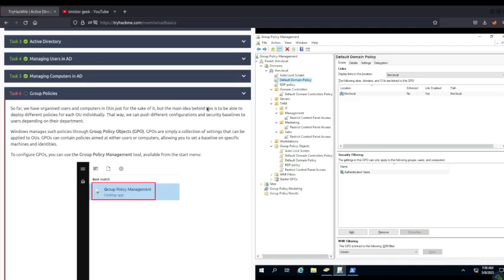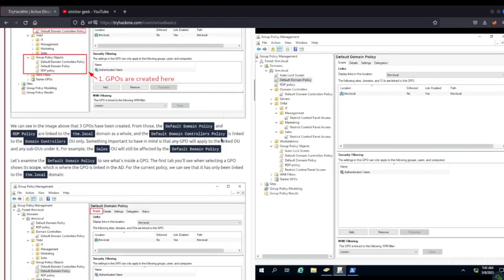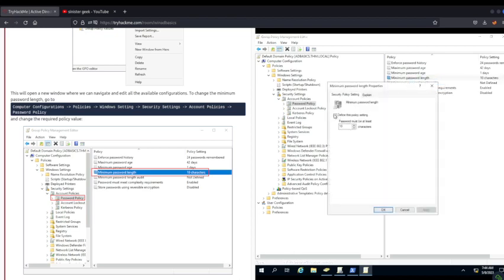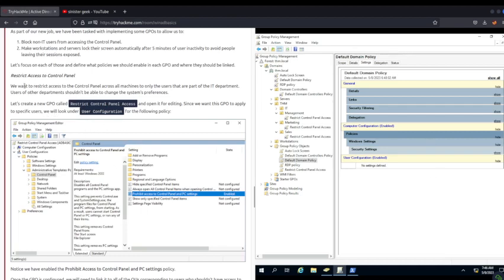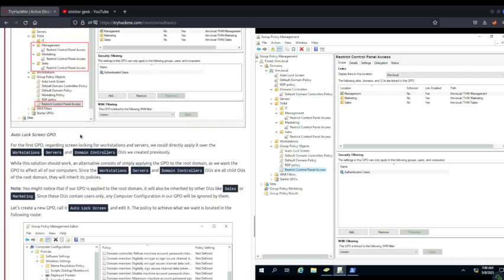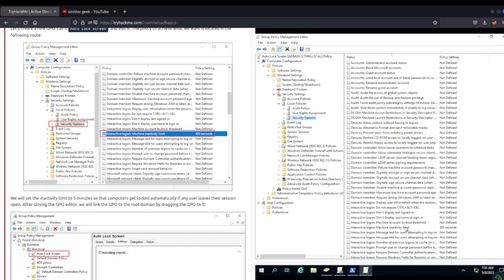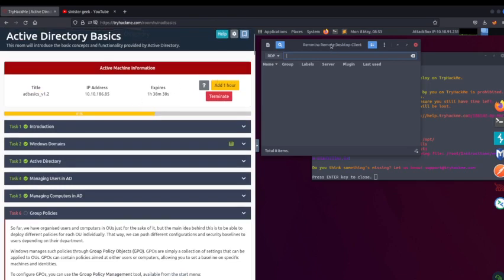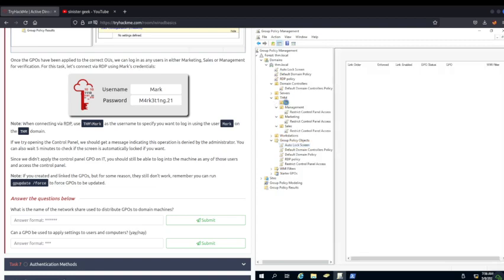[Task 6] Group Policies